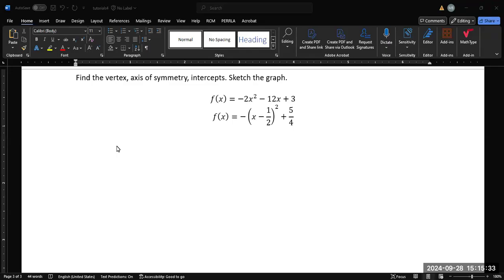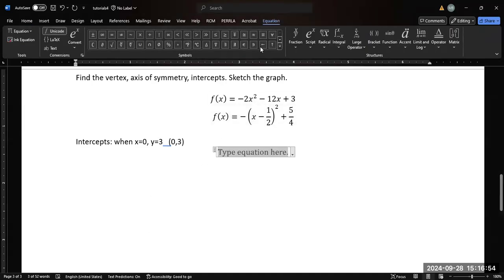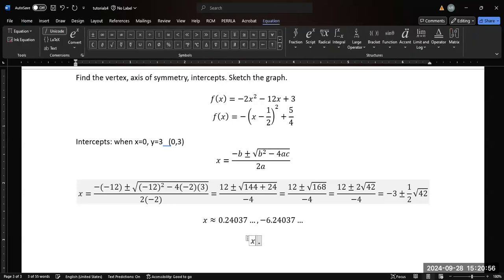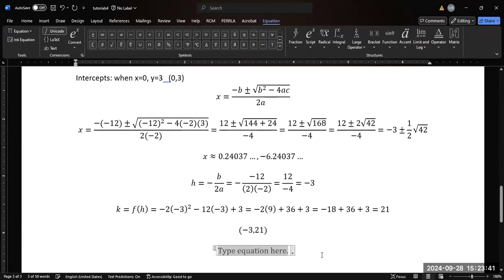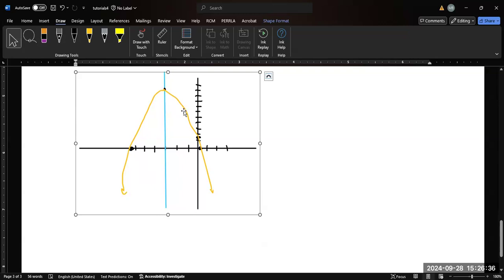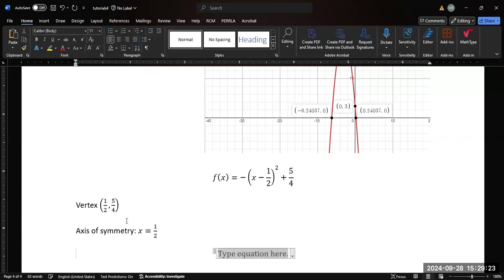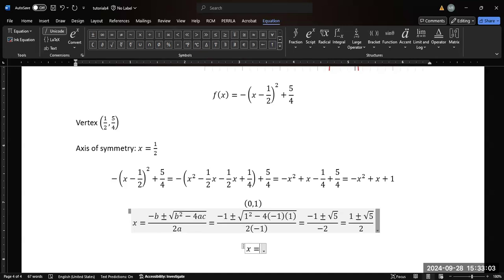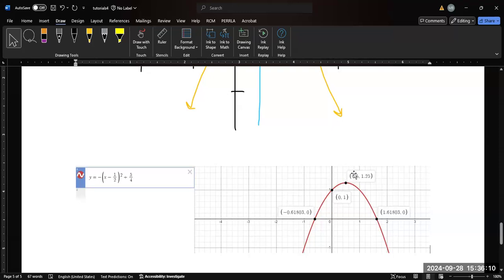Graphing Quadratics using Vertex, Axis of Symmetry and Intercepts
In this video, we walk through two examples of graphing quadratic functions by hand using the vertex, axis of symmetry and x- and y-intercepts starting from standard form or vertex form.